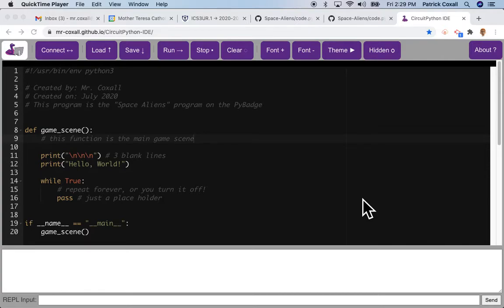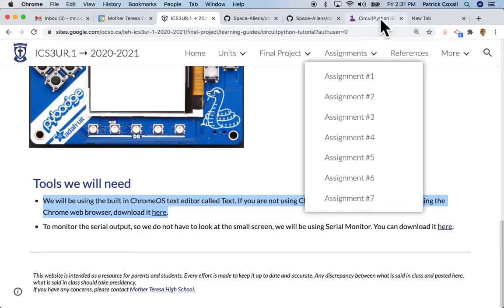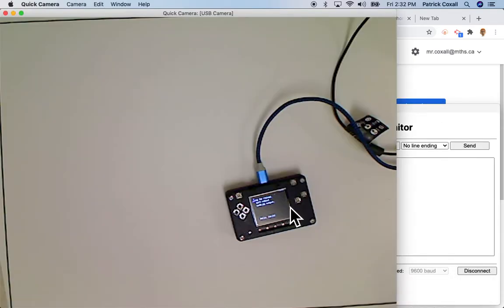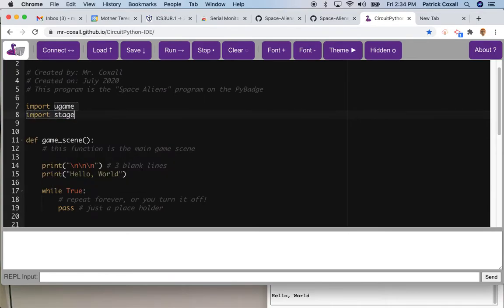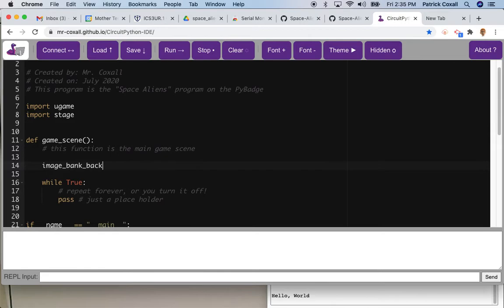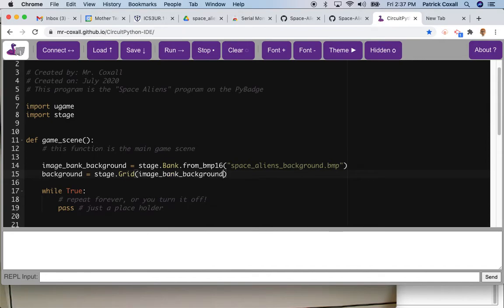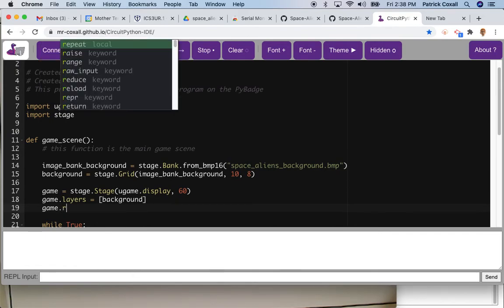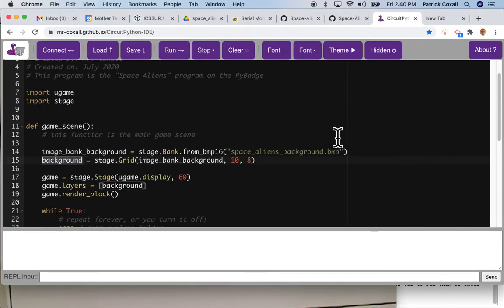Space Aliens - 02